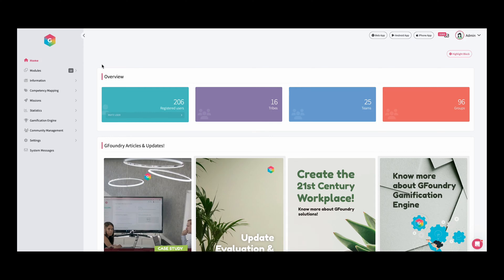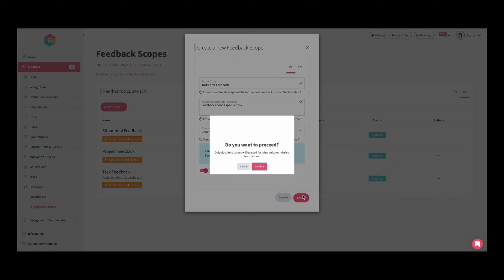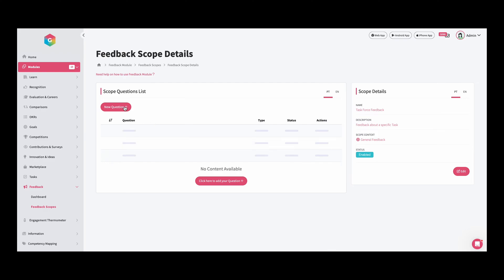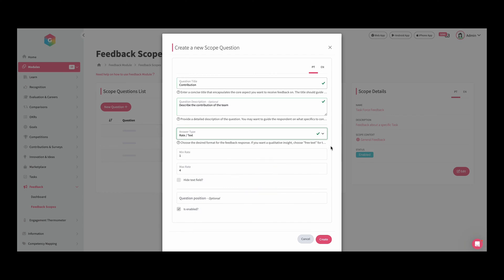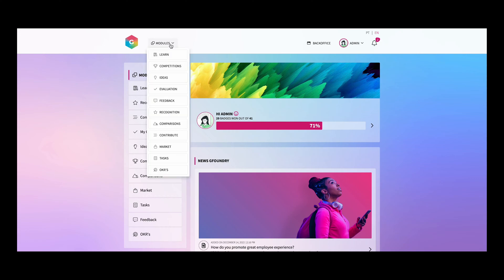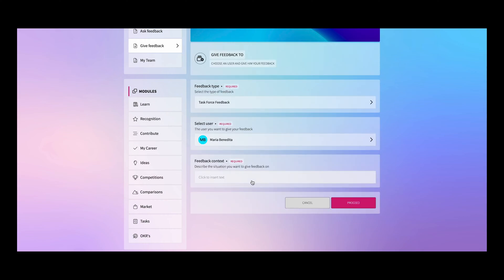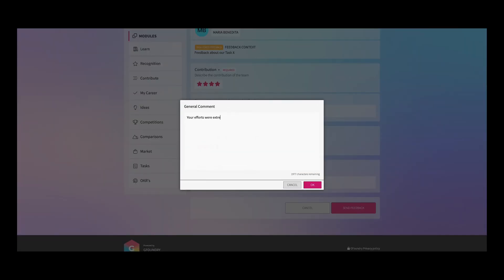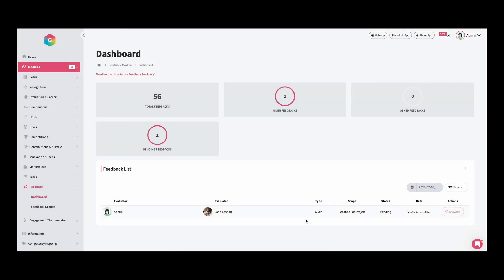How to create a new Feedback Scope in GFoundry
In this video, you will learn how to create a new Feedback scope in the GFoundry platform.

Main Features:
- Possibility to ask for feedback, and give feedback to one person or more;
- Automatic Reminders; Reminders can be resent on my sent requests;
- Capacity to share feedback with managers;
- Feedback with rating questions with several scales for evaluation;
- Request context of feedback request – When I ask for feedback I can describe the situation I want to give feedback on;
- Analytics: feedback indicators – one graph for quantity (nr. of feedbacks requested, sent, received and another graph with scores (only relative to questions with associated score) with filter by month/quarter/year;
- Comments on each feedback, allowing the exchange of ideas between who gave and who received feedback;
- Manager can ask for feedbacks about a specific employee;
- Multiple feedback forms, of several different types, easily configured in backoffice.
- Filters by person, date, among others;